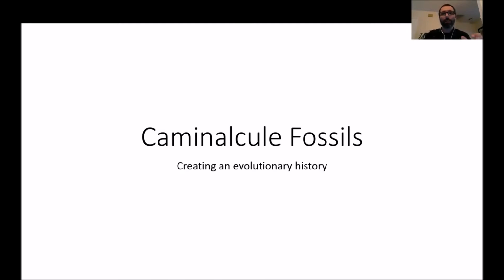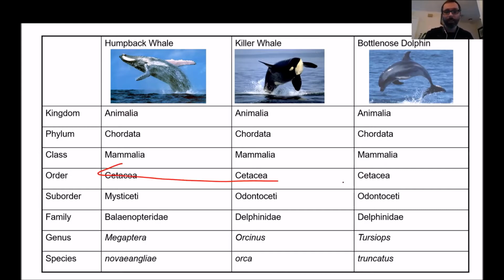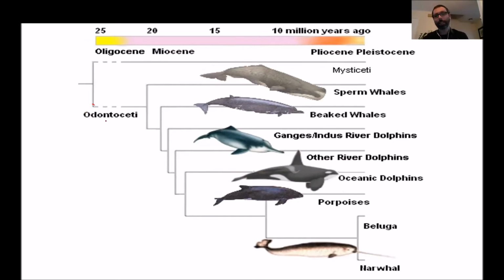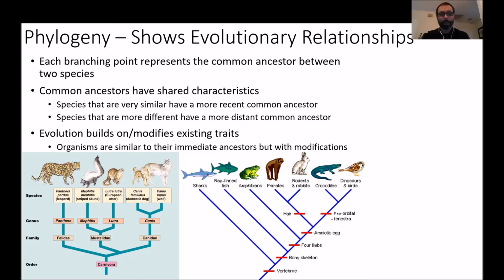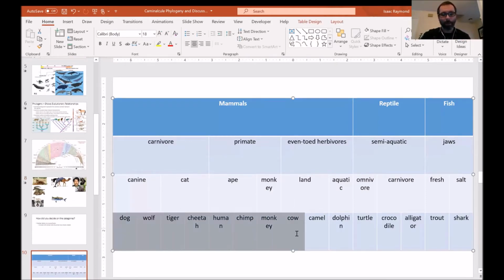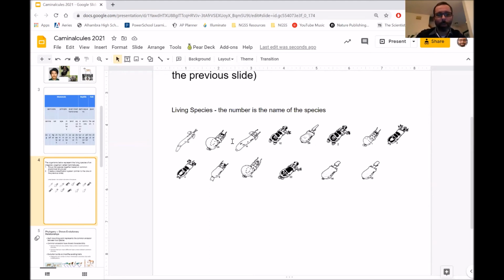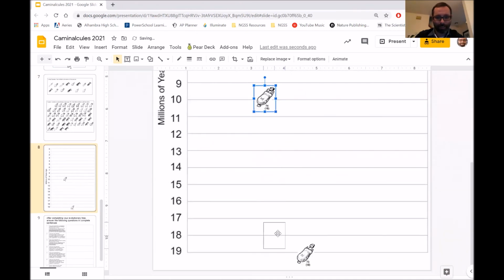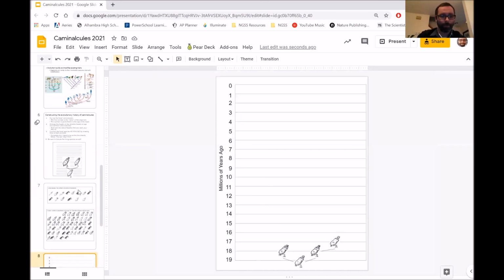Caminalcules Fossils and Evolutionary History